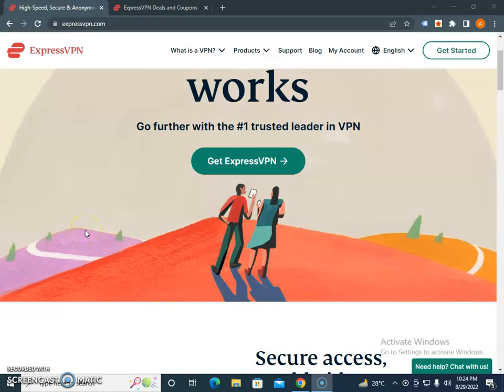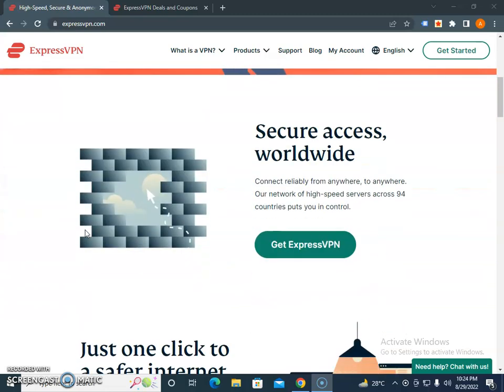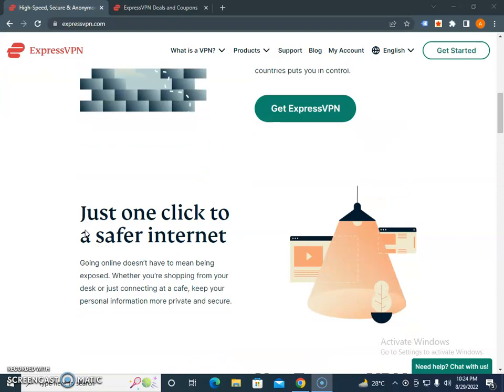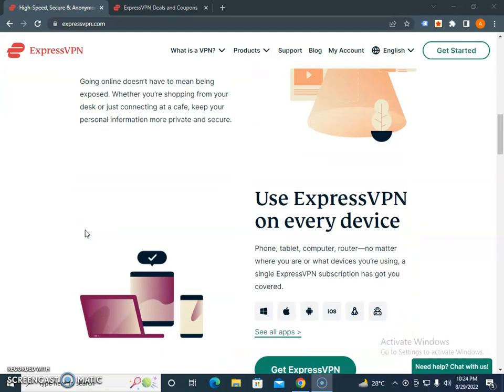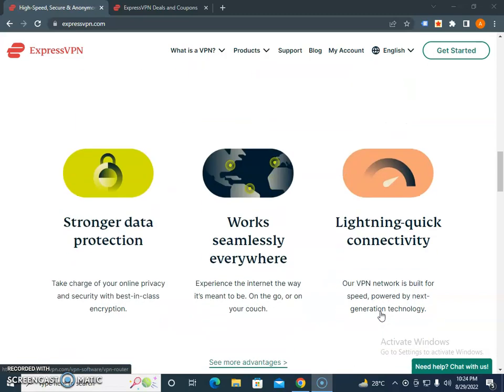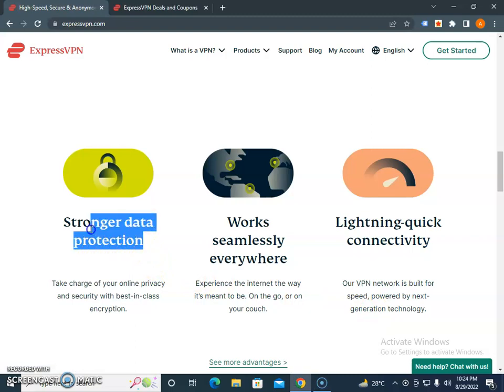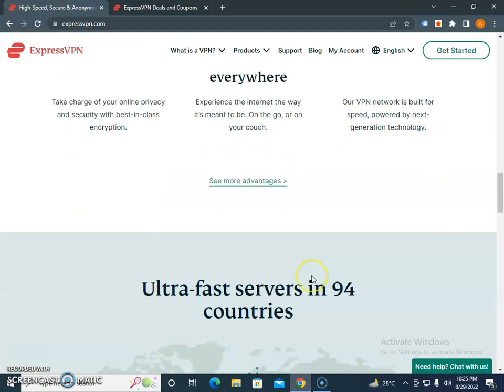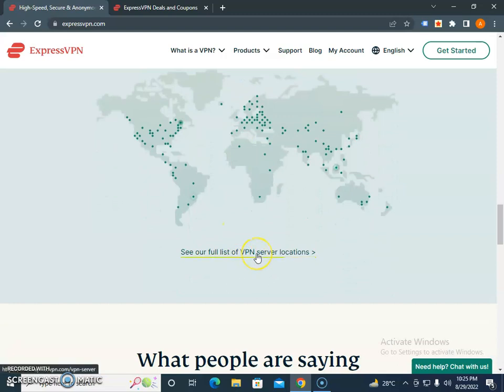Expressvpn Reviews - Get Expressvpn Coupon Codes Save Upto 49% OFF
Expressvpn offer you Stronger data protection, Works seamlessly everywhere & Lightning-quick connectivity. If you are searching for Expressvpn promo and discount codes then we have something special in this video. Please Follow the steps and save up to 49% OFF